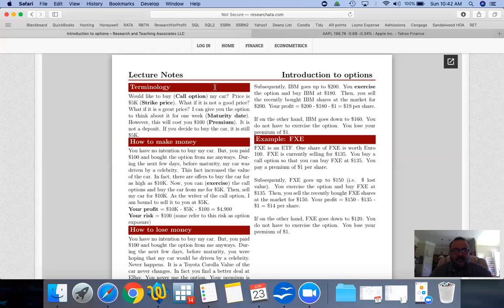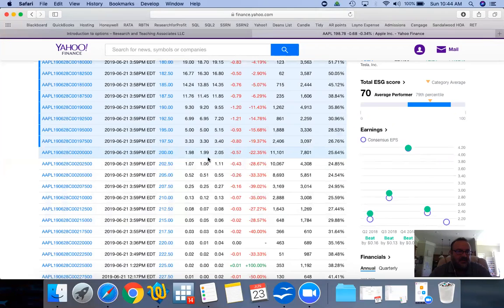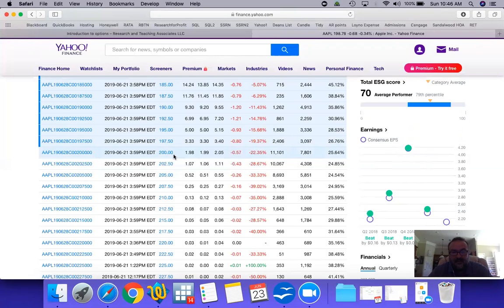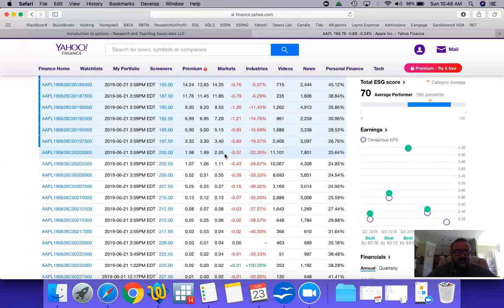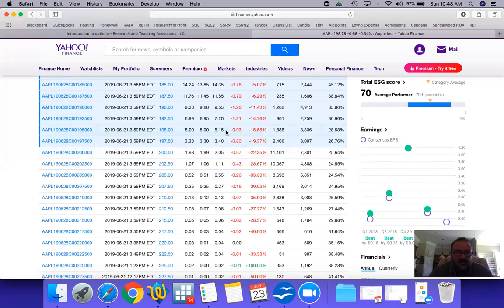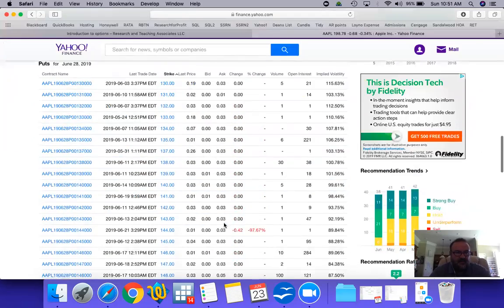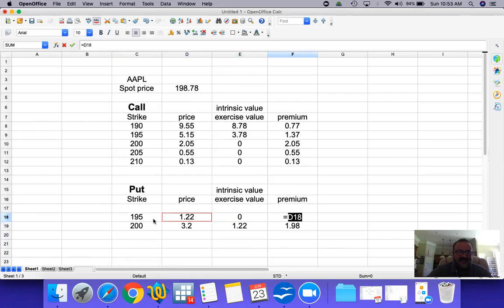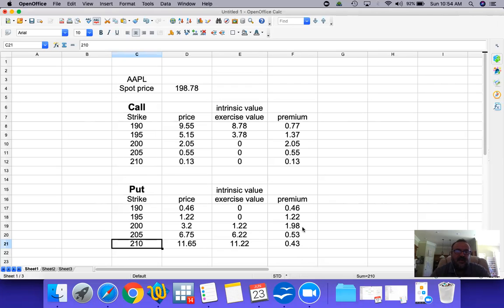Options: Pricing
Option trading series. Simply explaining how options are priced in the market.